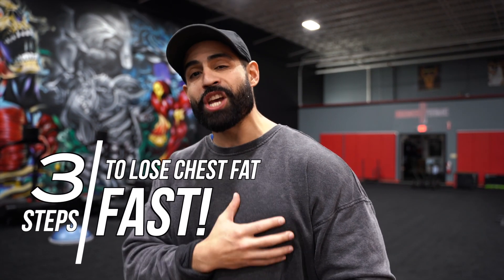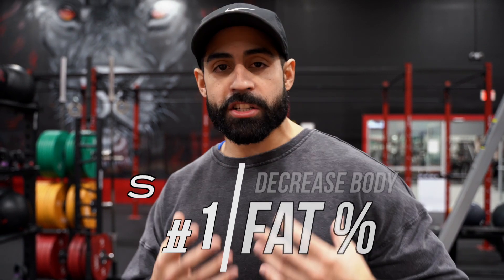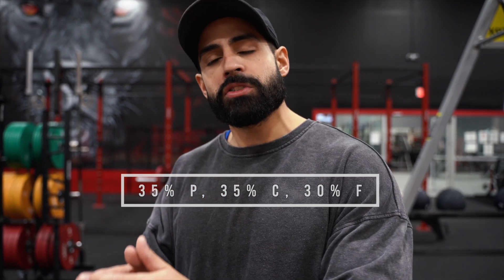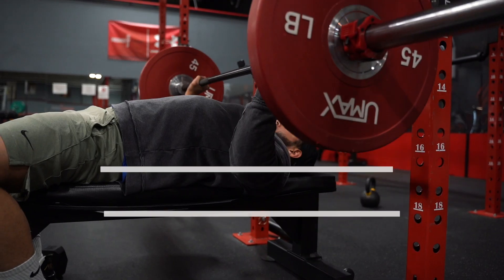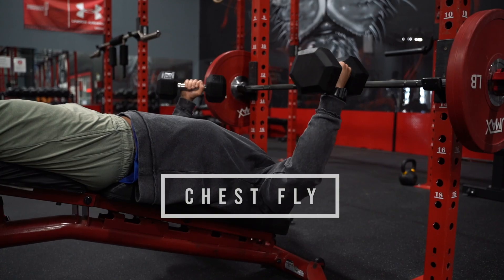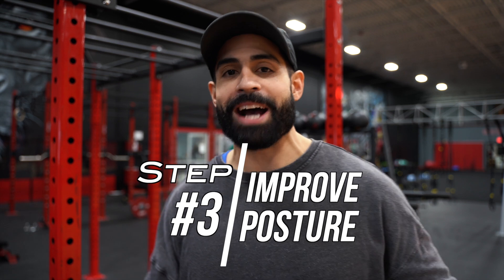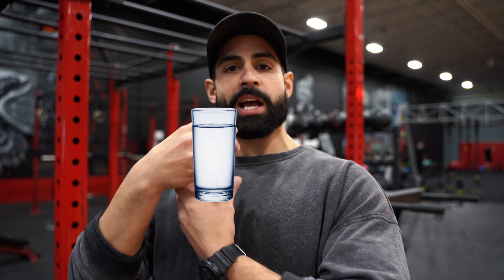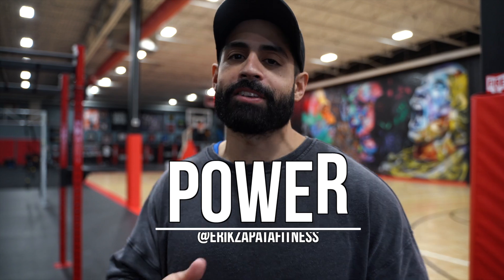3 Steps To Lose The Man Boobs